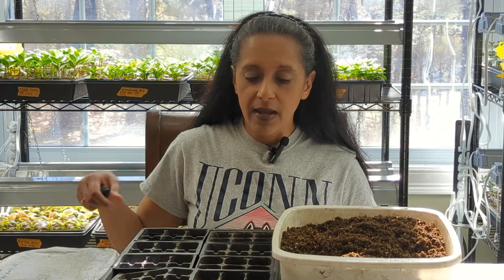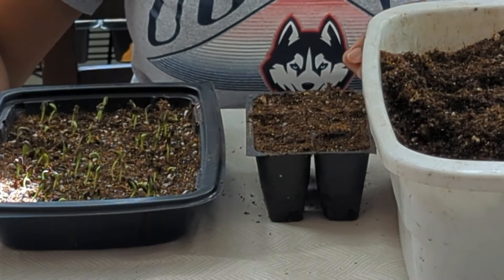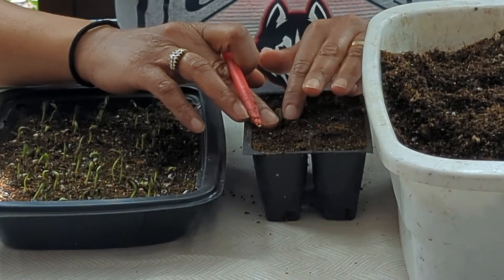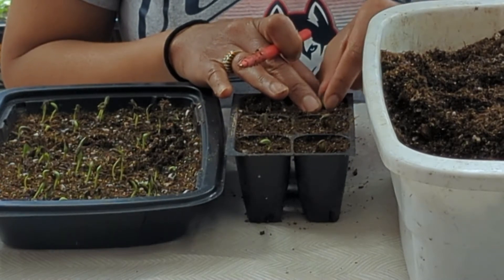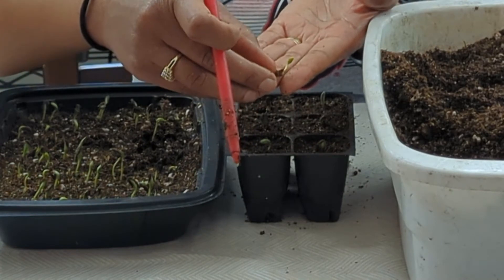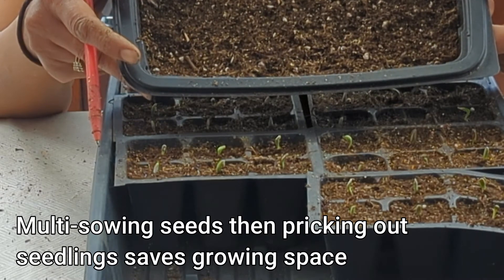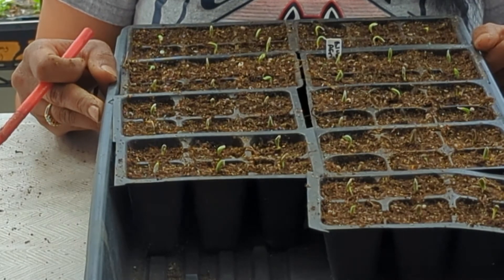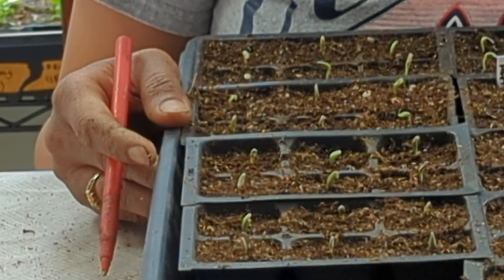How To Pot Up & Thin Seedlings 🌱 Seedling Guide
I show you how to prick out (thin) and transplant seedlings. Many seedling care tips are also provided.

Chapters:
00:00 Intro
00:20 Supplies Needed
01:11 Tips for pricking out / transplanting seedlings
07:15 Additional seedling care tips
11:10 Outro